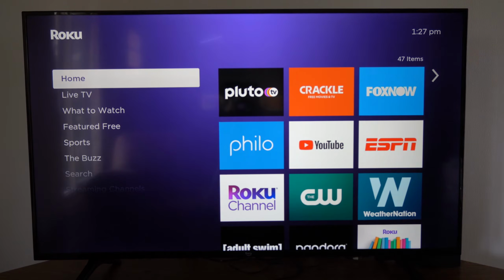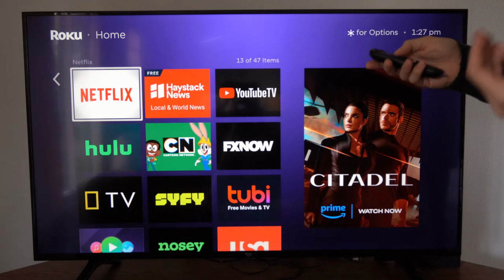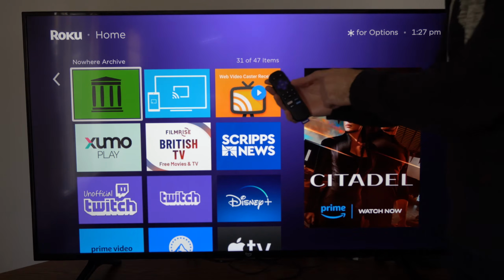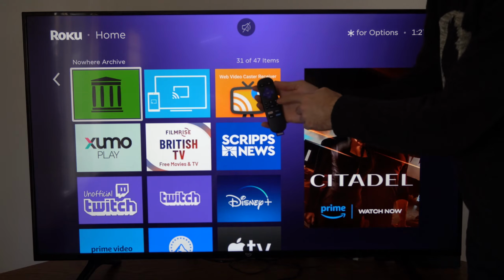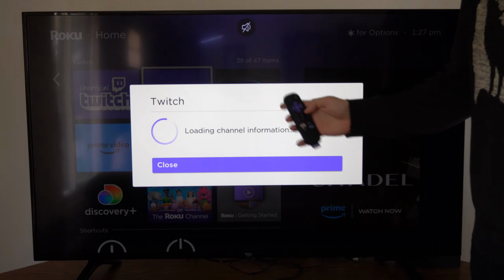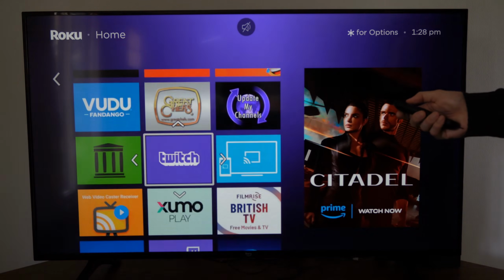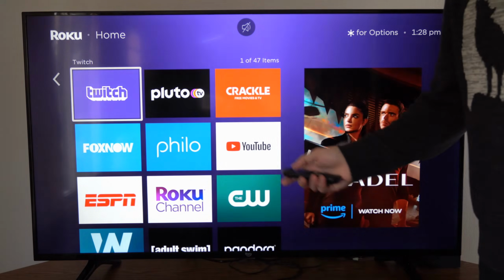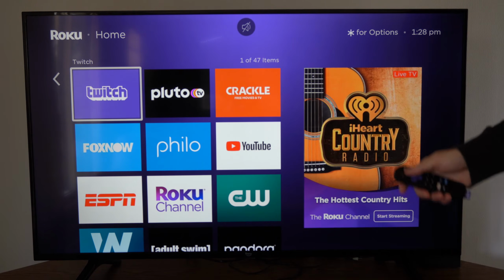How to Move and Rearrange Apps or Channels on Roku Express (Fast Method)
Do you want to know how to move and rearrange apps or channels on Roku Express or TV! To do this go the app or channel and hold down the astric and this will give you more options! Then move up to move channel and you can change the position!